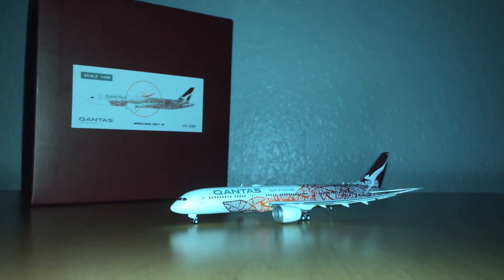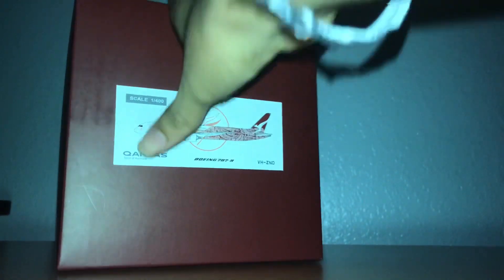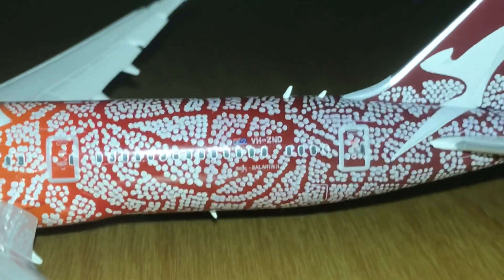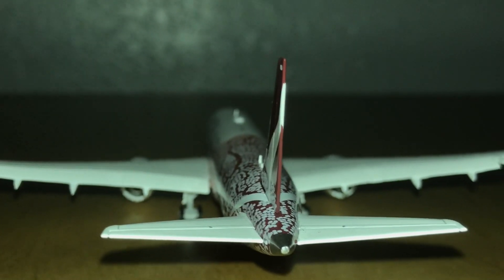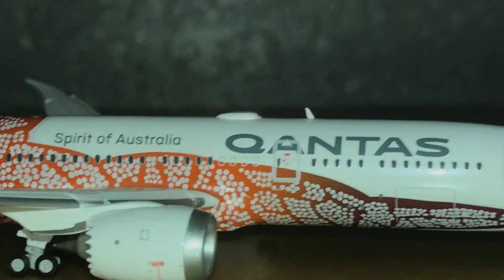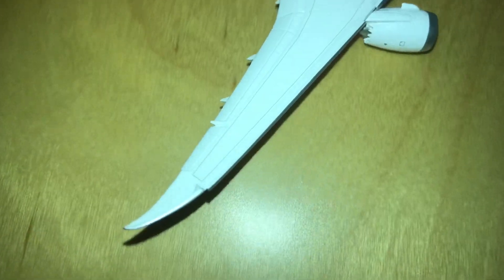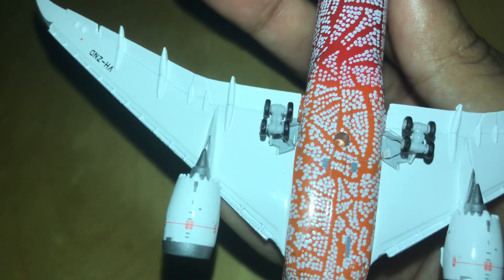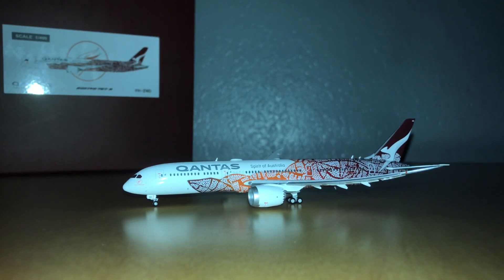JC Wings 1:400 Qantas 787-9 “Yam Dreaming” Review